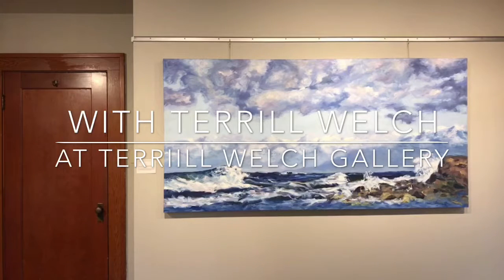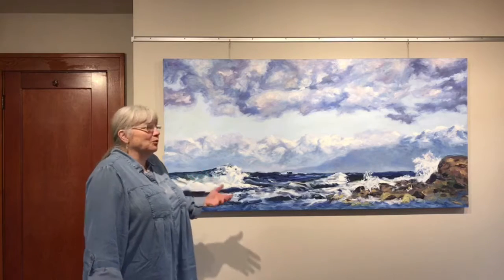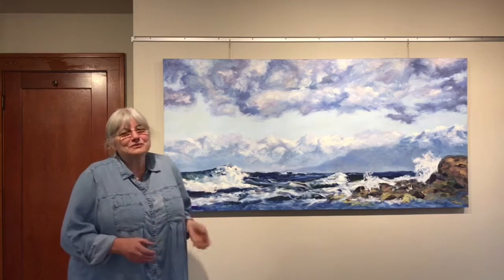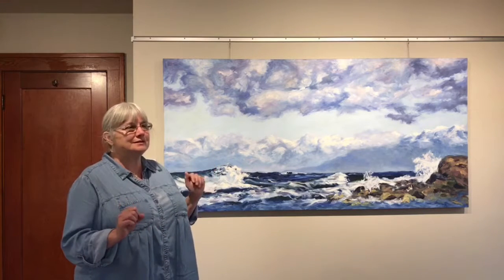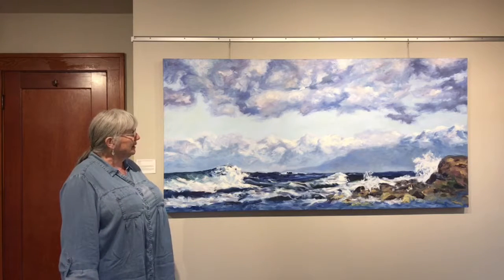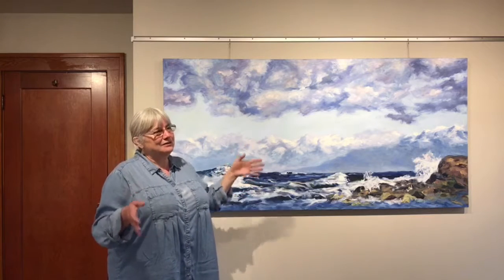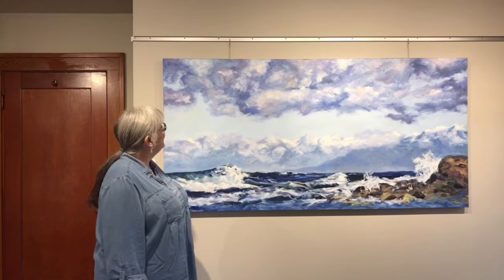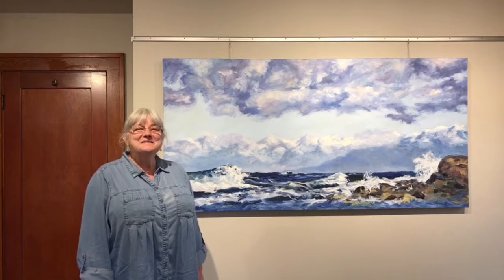Rolling Blues - Friday Art Stop with Terrill Welch Gallery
Terrill Welch presents "West Coast Blues Rolling Waves Oyster Bay" 36 x 72 inch oil on canvas seascape. The five stages of the development of the painting can be found on Terrill Welch's Creative Potager blog More about Terrill Welch and her work